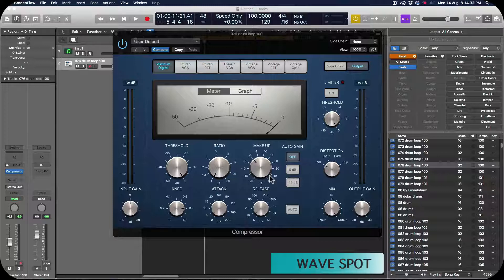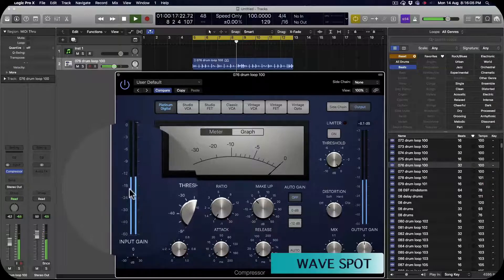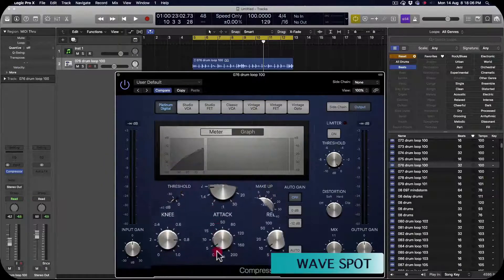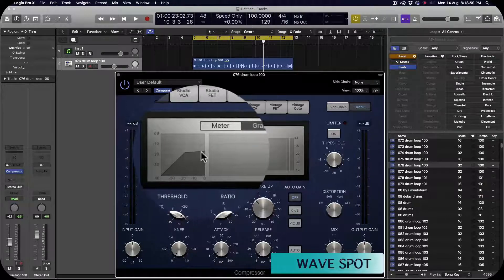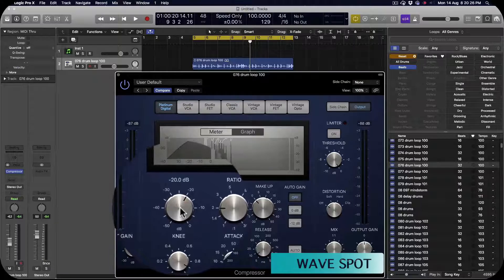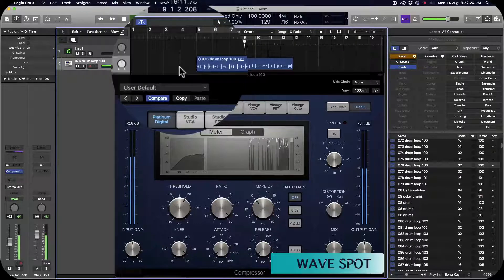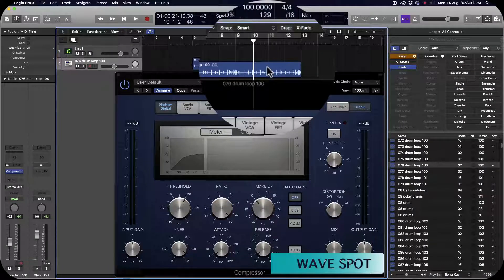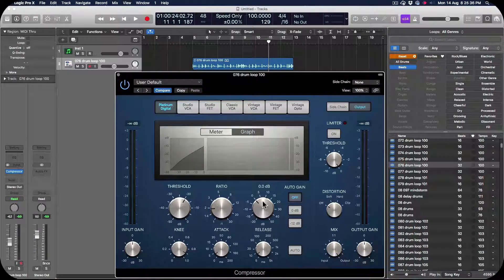WAVE SPOT 17 Compressor Ratio Practical Explanation in Tamil